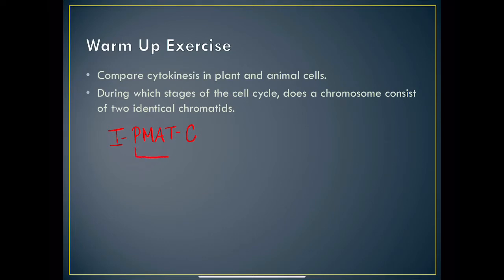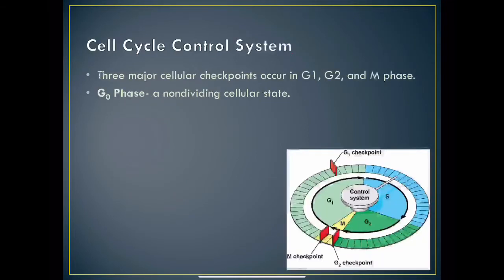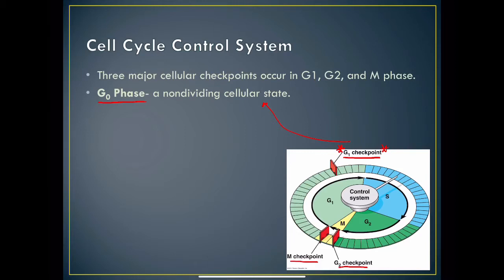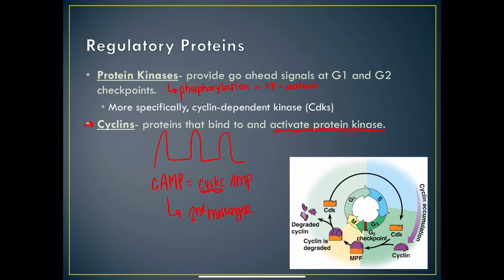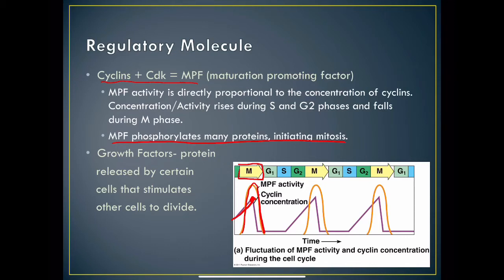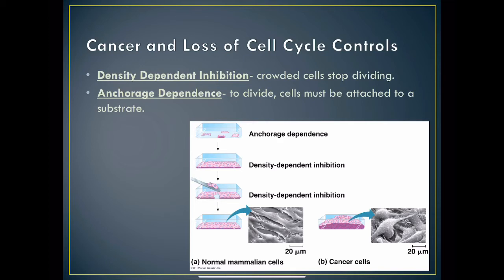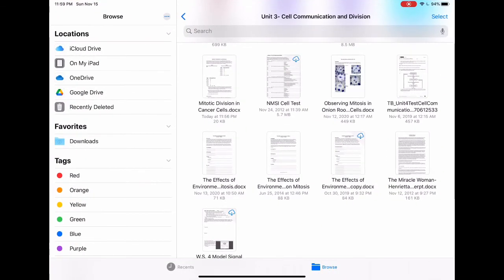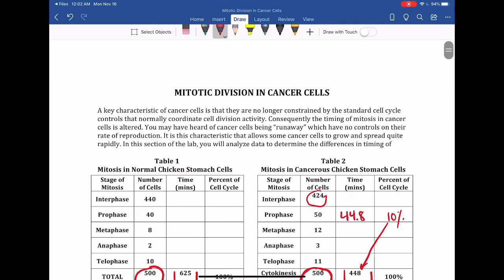November 16, 2020